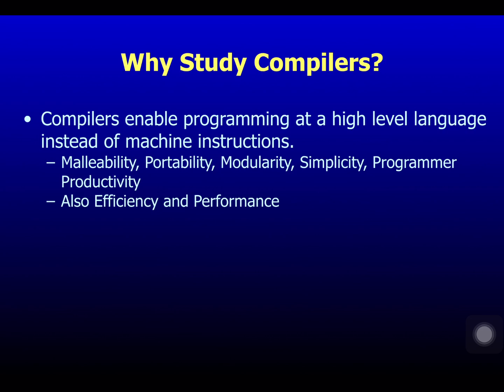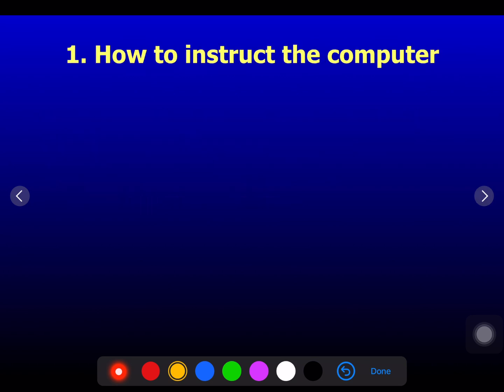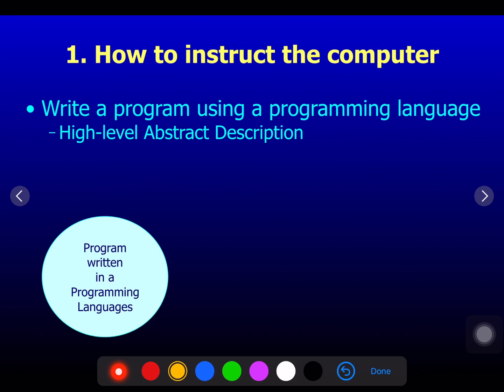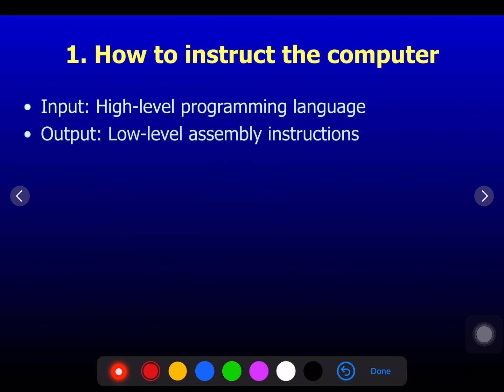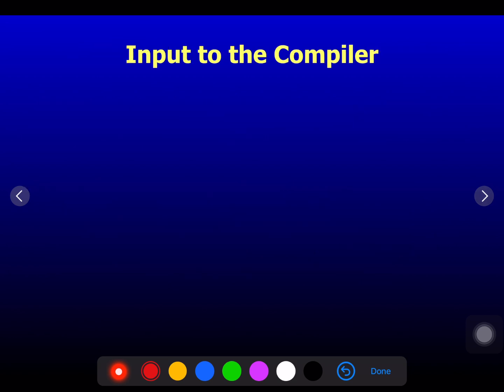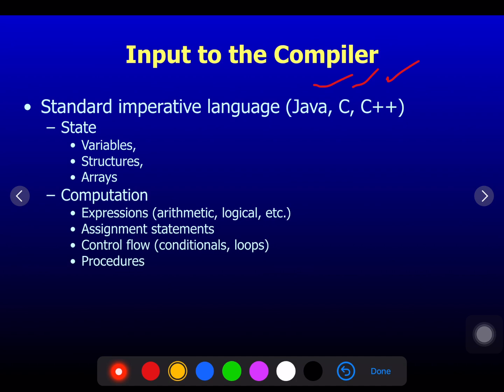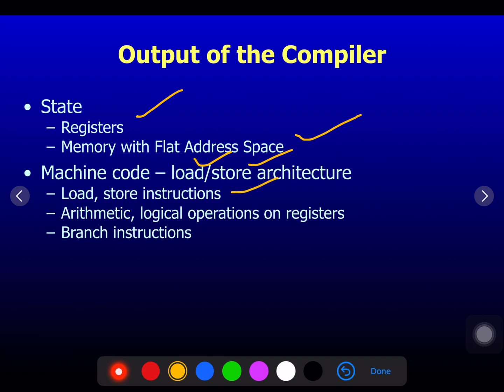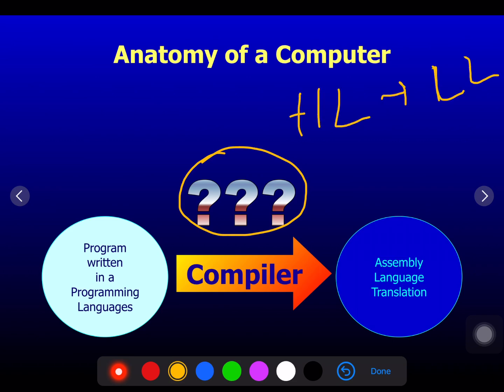Introduction to Compiler |Why Study Compilers? | How to Instruct the Computers? 🚀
Ever wondered how your code turns into an executable program? 🤔 Welcome to Compiler Design—the heart of programming languages! In this video, you'll get a clear introduction to what compilers are and how they work.

✅Why Study Compilers?
✅How to Instruct the Computers?

This is the perfect beginner-friendly video to kickstart your journey into systems programming and language processing!

📌 Timestamps:
00:00 - What is Compiler Design?
01:30 -Why Study Compilers
03:20 - How to Instruct the Computer